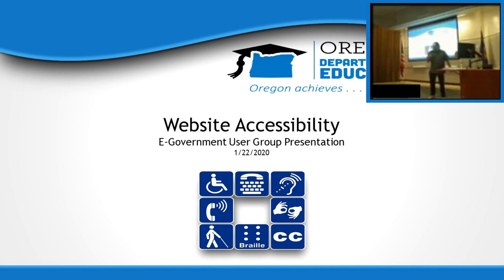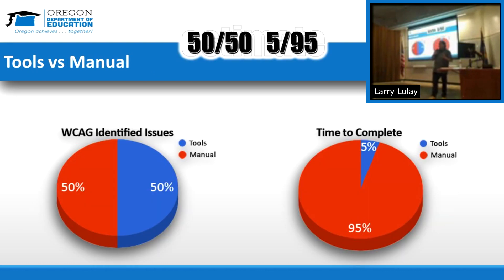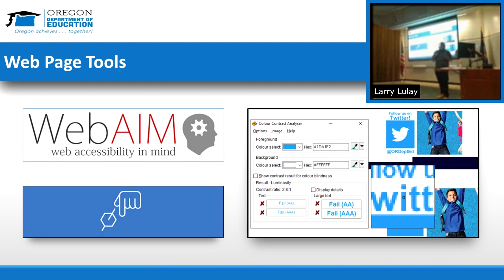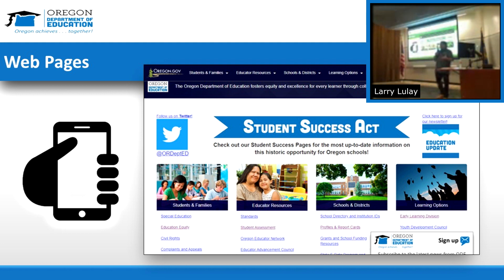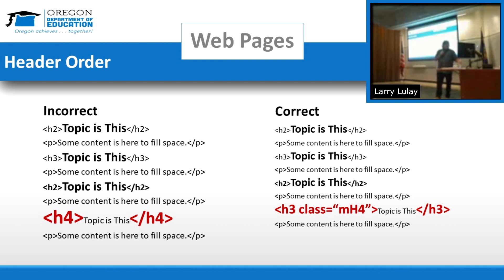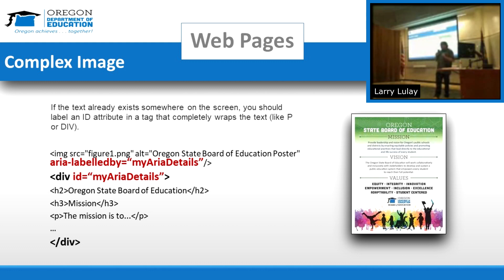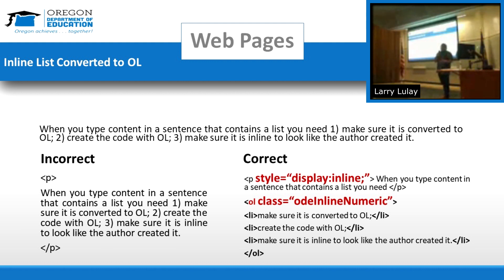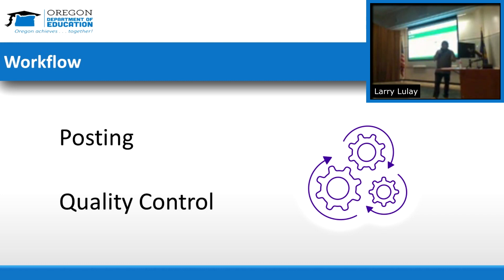Web Accessibility Remediation - Top Issues presented at the Oregon E-Government User Group 1/22/2020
Larry Lulay (Webmaster since 1999 and ODE's web accessibility subject matter expert) focuses on some of the most frequently encountered HTML related problems and solutions discovered while re-mediating their web site in response to a mandated federal audit. There were audio problems during the introduction, but the rest of the video is fine.